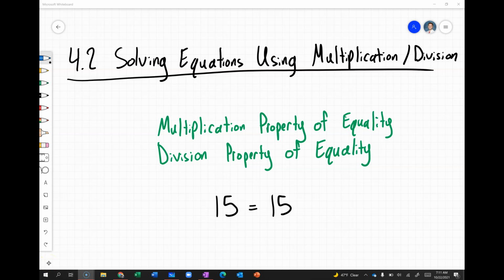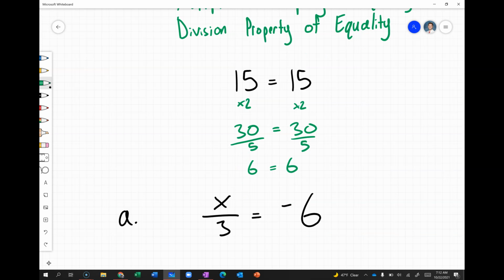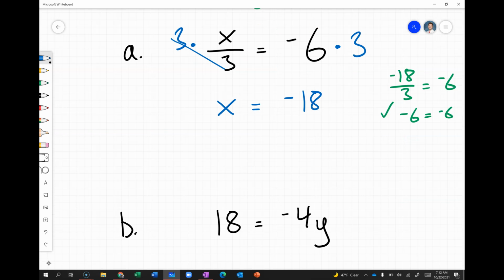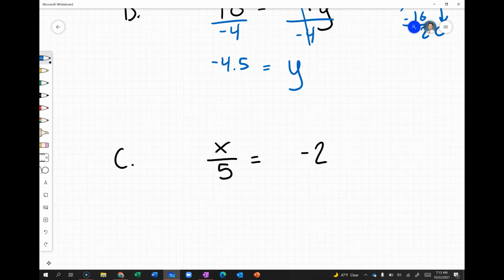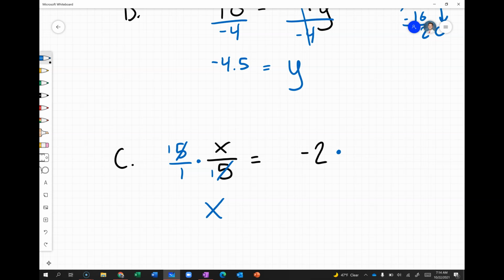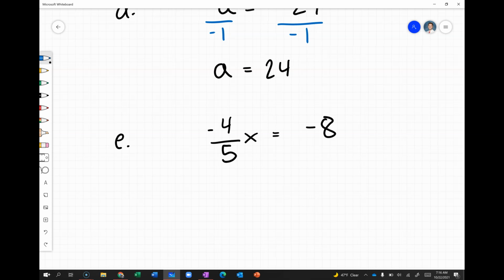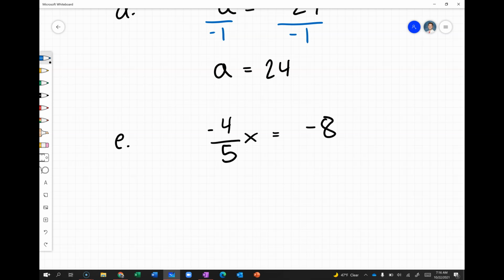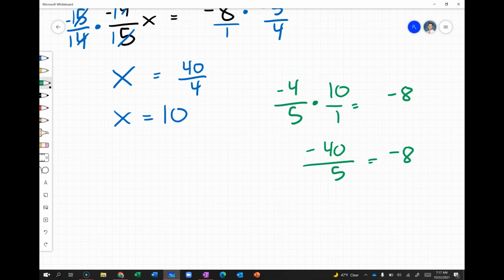Solving Equations Using Multiplication and Division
Pre-Algebra: how to solve equations using multiplication and division